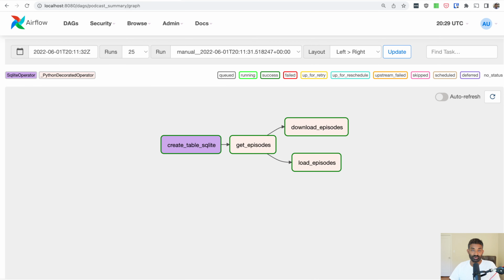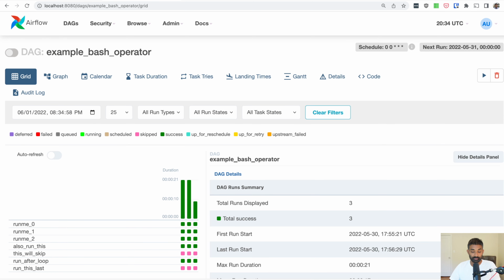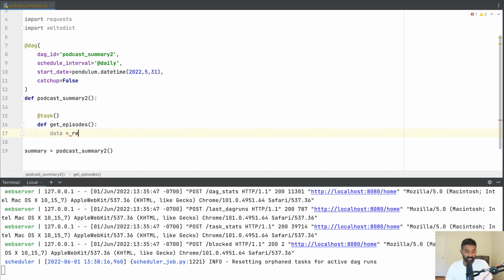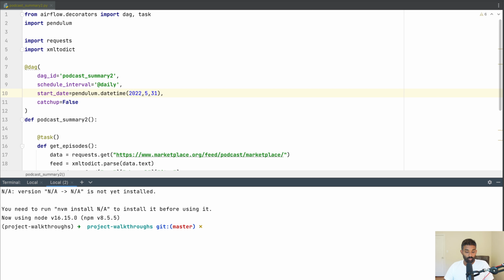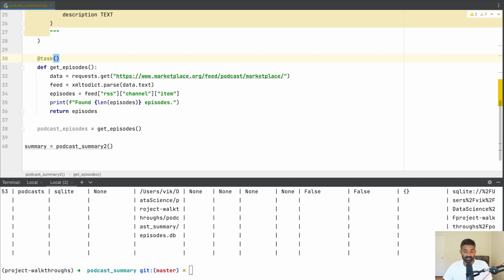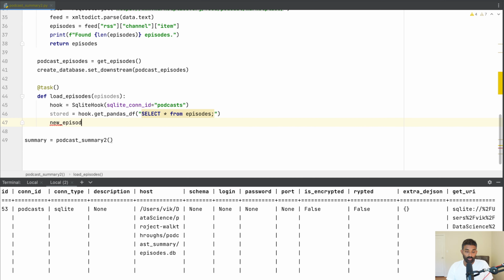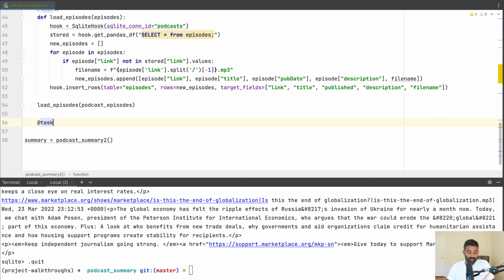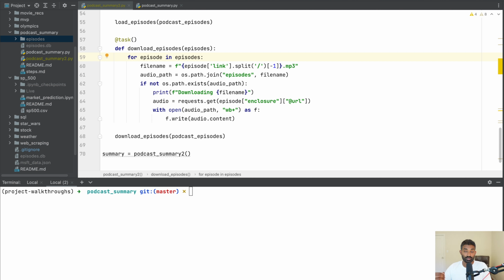Build An Airflow Data Pipeline To Download Podcasts [Beginner Data Engineer Tutorial]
We'll build a data pipeline that can download and store podcast episodes using Apache Airflow, a powerful and widely used data engineering tool.  This is a beginner tutorial, so we'll start off by installing Airflow and covering key Airflow concepts.

Along the way, we'll learn how to create our first data pipeline (DAG) in Airflow, how to write tasks using Operators and the TaskFlow API, how to interface with databases using Hooks, and how to run the pipeline efficiently.

By the end of the tutorial, you'll have a good understanding of how to use Airflow, as well as a project that you can extend and build on.  Some extensions to this project include automatically transcribing the podcasts and summarizing them.

You can find the full code for the project here, along with an overview

Chapters

00:00 Introduction
01:44 - Installing Airflow
07:17 - Creating the first task in our data pipeline with Airflow
17:11 - Using a SQL database with Airflow
25:30 - Storing data in a SQL database with Airflow
34:36 - Downloading podcast episodes with Airflow
38:17 - Looking at our complete data pipeline and next steps